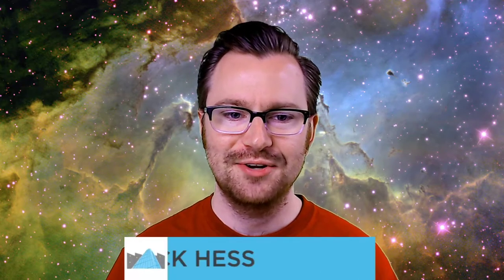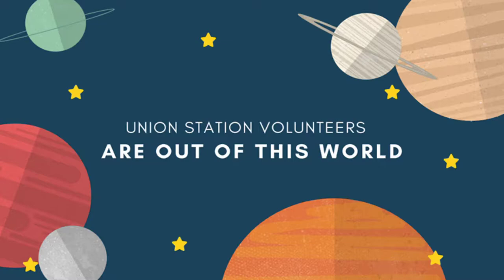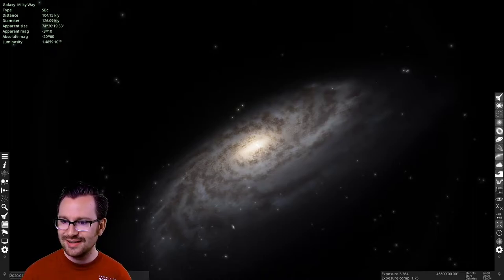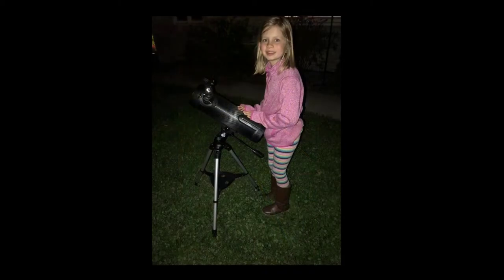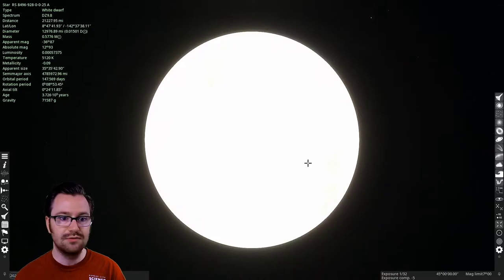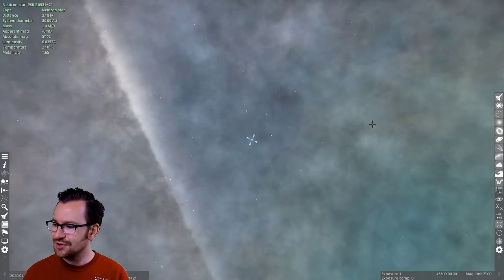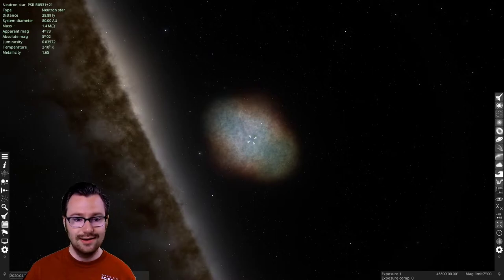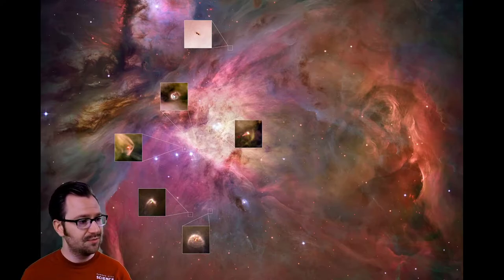FAN FRIDAY: Astronomy Q&A livestream 4/24/20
Host: Patrick Hess, Planetarium Specialist